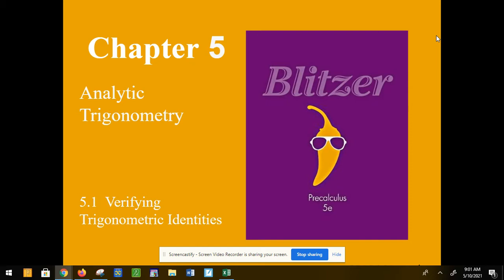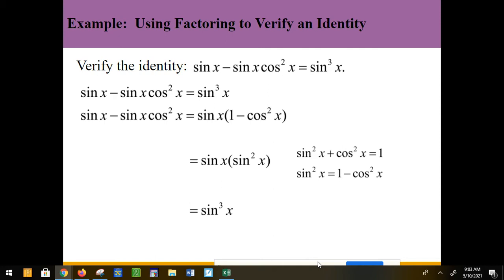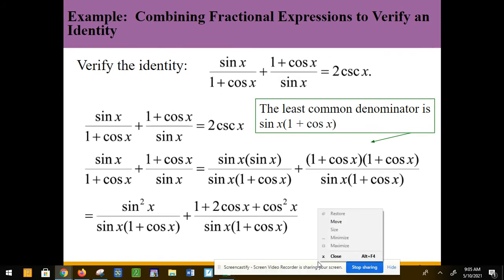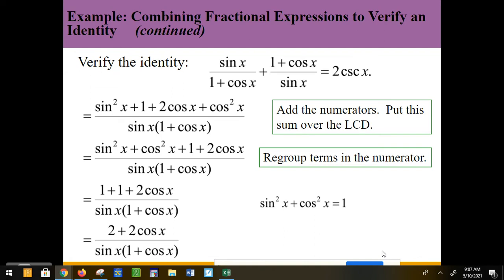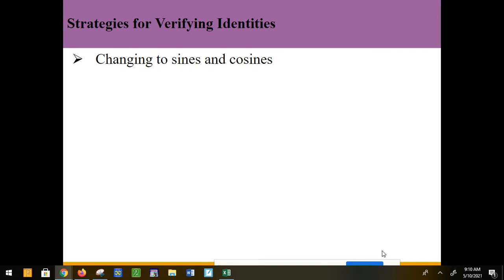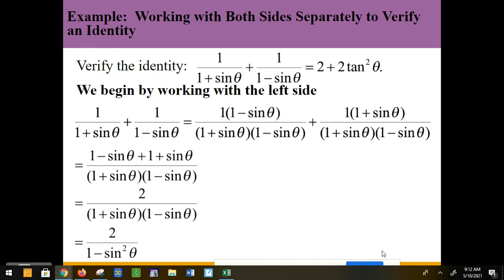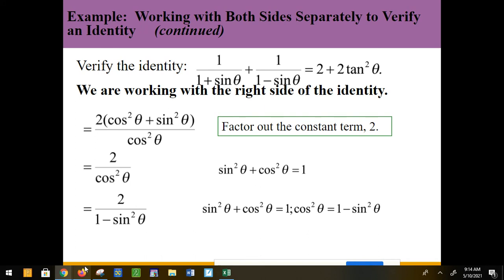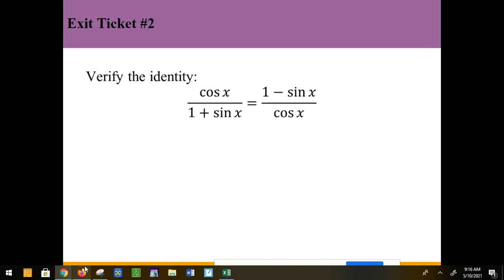Pre-Calc - 5.1 Notes